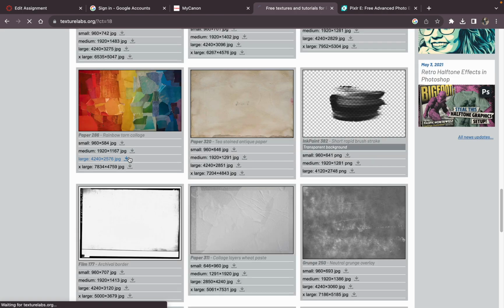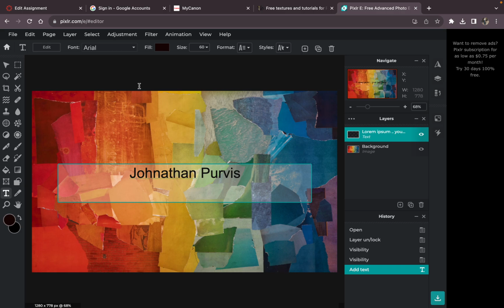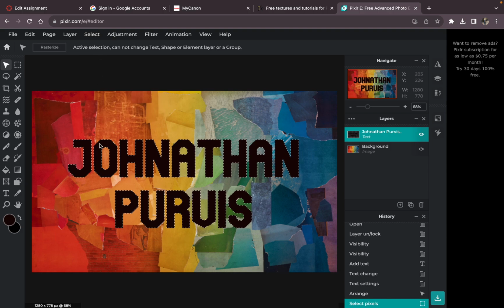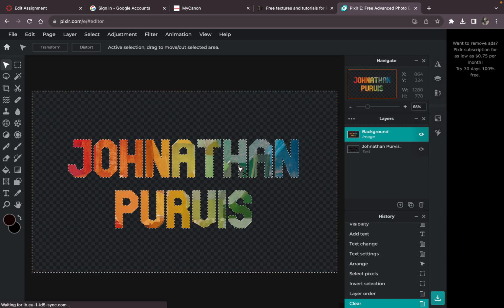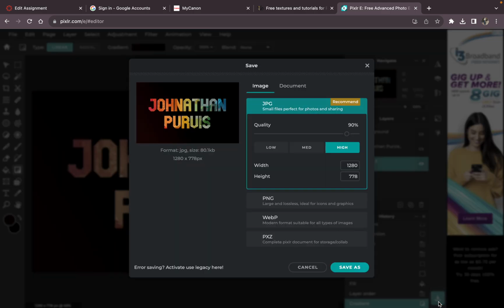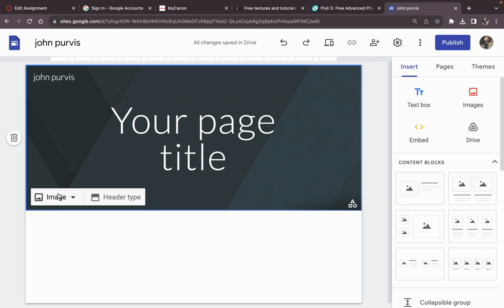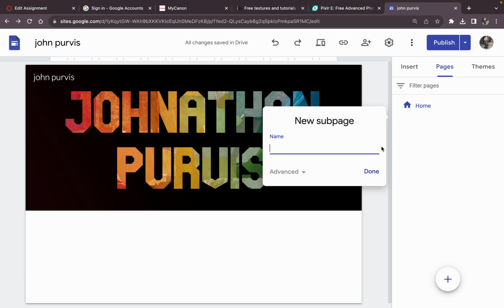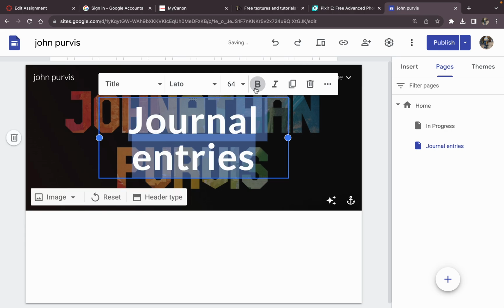art funds pixlr and web page